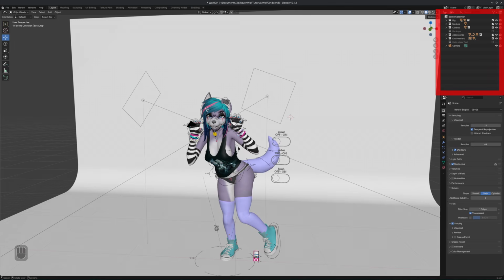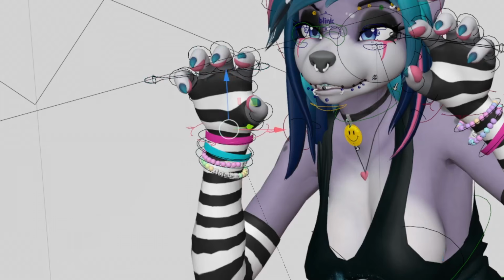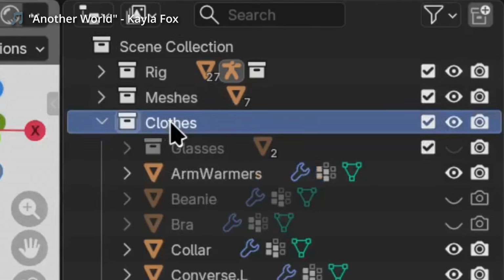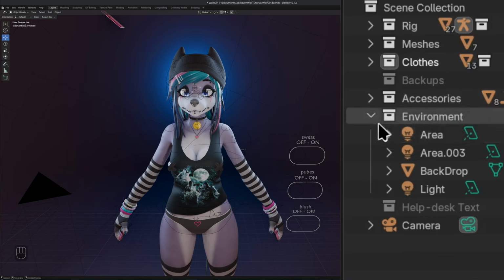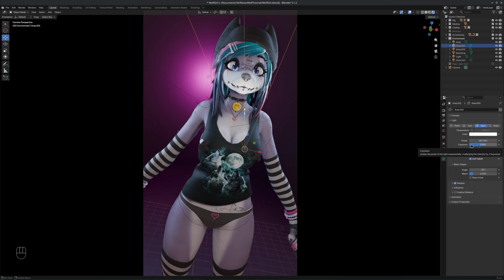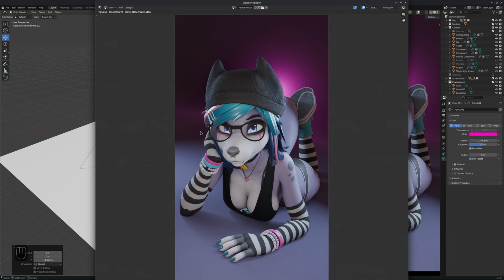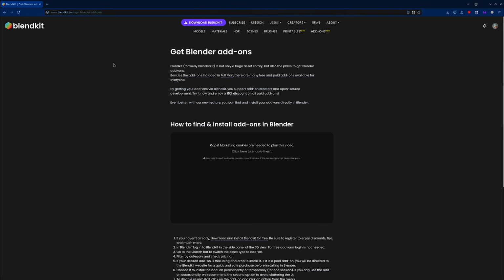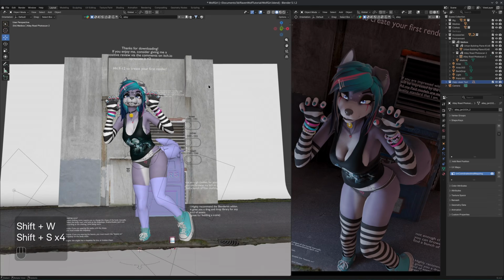Character Rendering Basics - Blender Tutorial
Here's a basic tutorial to get you familiar with my character models. This was made with beginners in mind and should be quite easy to understand.

Timestamps:
00:57 - Navigating Blender
05:04 - Posing Character
10:21 - Clothing and Accessories
12:48 - Camera, Lighting and Rendering
26:35 - FAQ
28:27 - Closing thoughts
33:36 - Bonus Behind-The-Scenes

any questions, ask below! I will reply to all of them.

Thank you, Astra, for putting this tutorial together for me!